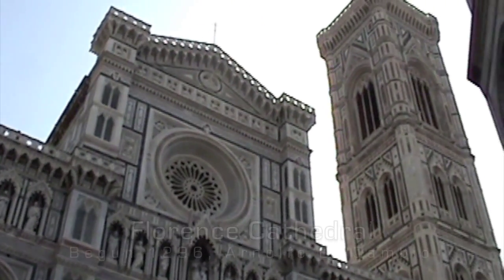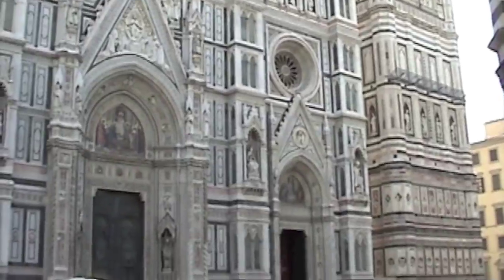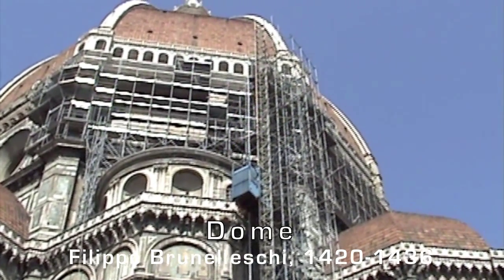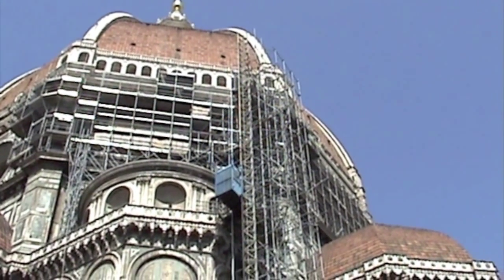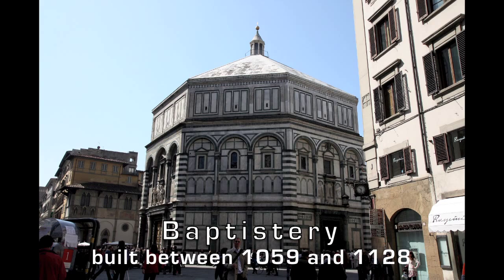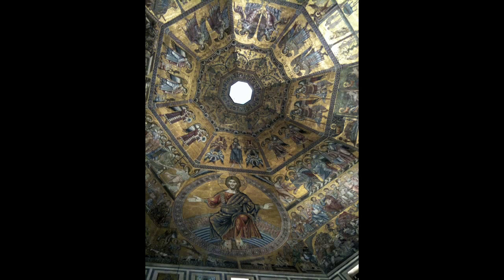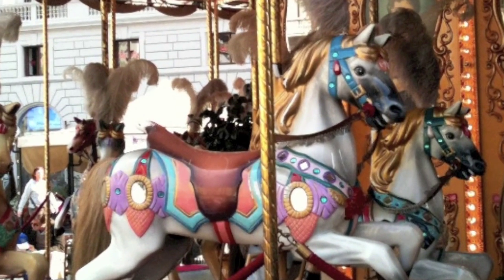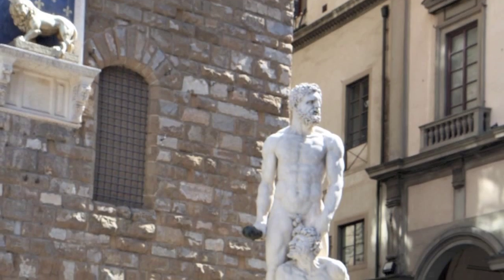Travels with Aunt Carol: Florence - Duomo, Baptistery, Piazza della Signoria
Walk through the Piazza del Duomo, and see inside the Florence Cathedral and Baptistery. Then have a short visit to the Piazza della Signoria, the site of Michelangelo's David, lions by Donatello, Palazzo Vecchio and more.

Classical guitar music by Piotr Tomaszewski of Florence.

One of a series introducing historic art sites of Europe.